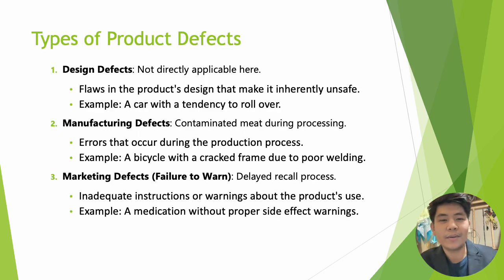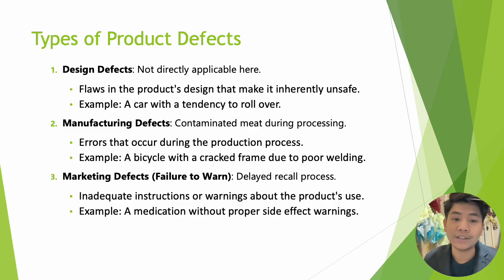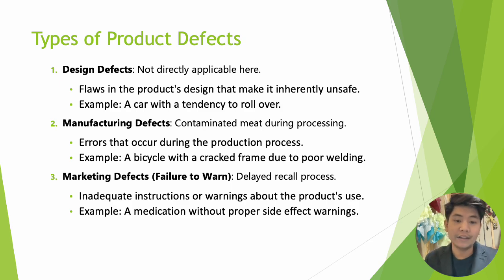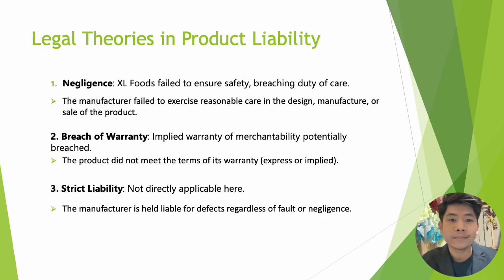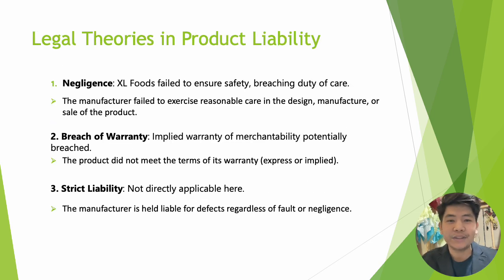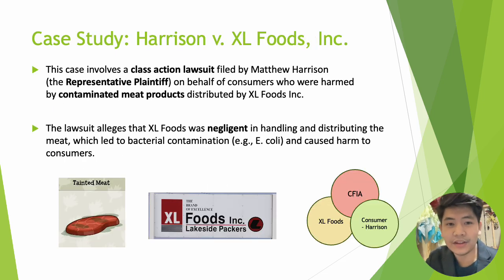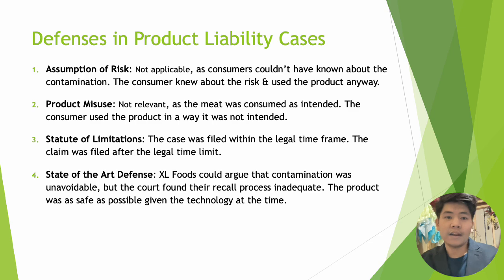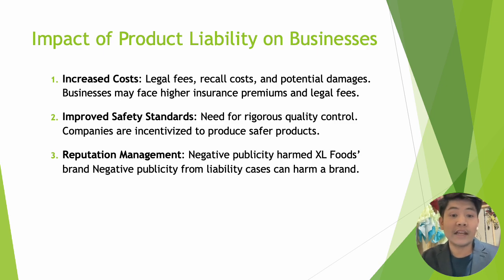BUS 2311 Presentation - Product Liability, RD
BUS 2311Z Video Presentation
Product Liability: A Case Study of Harrison v. XL Foods, Inc.
Reinielle Desoy